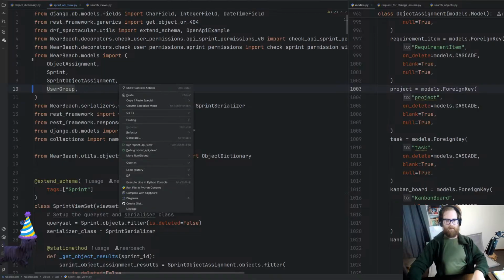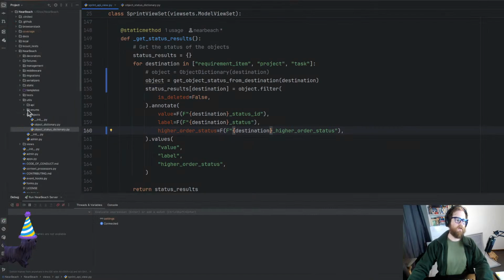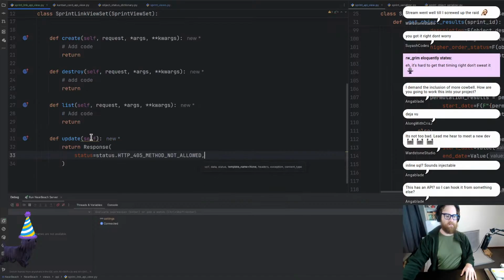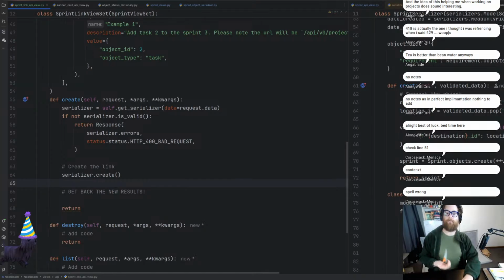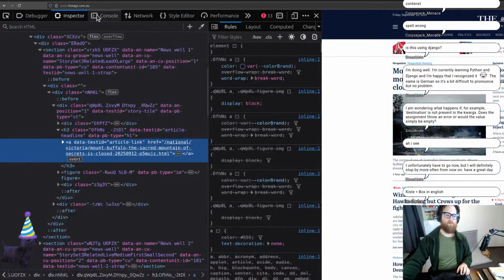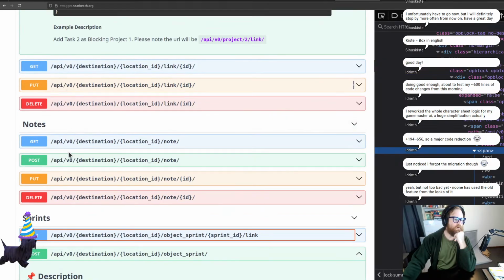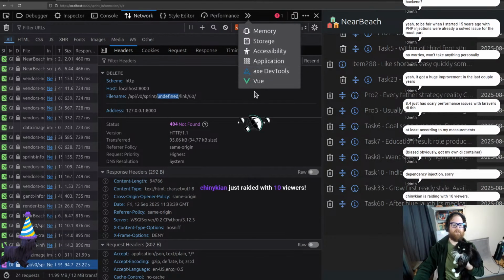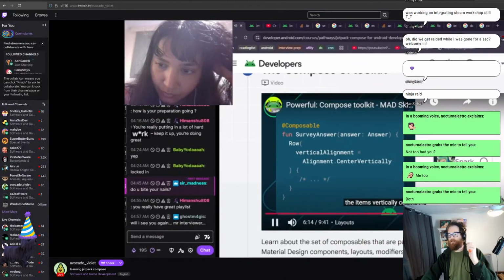Episode 465 - JavaScript and Python - Working on NearBeach, an open source project man.